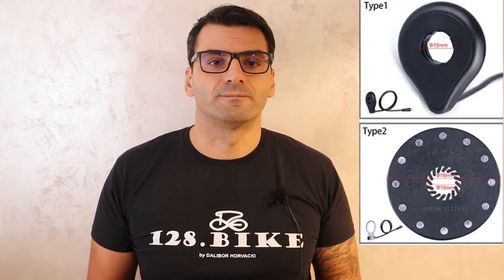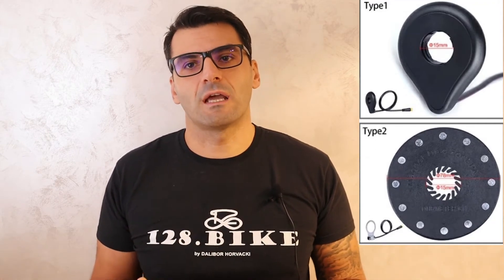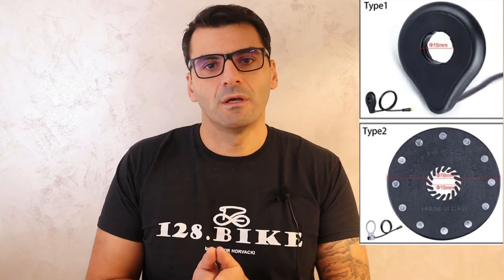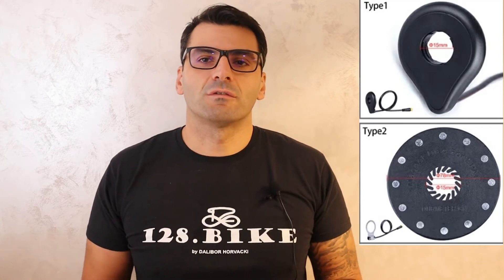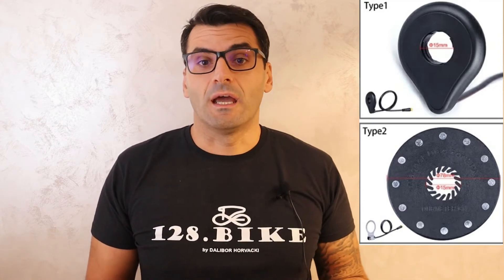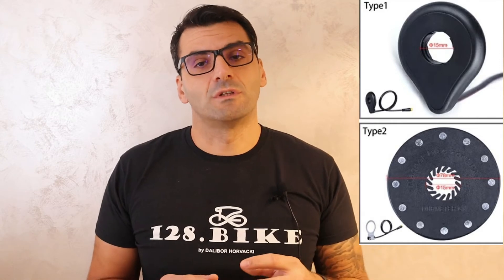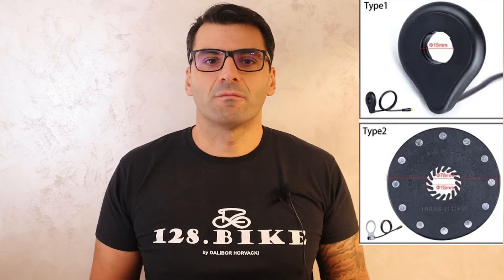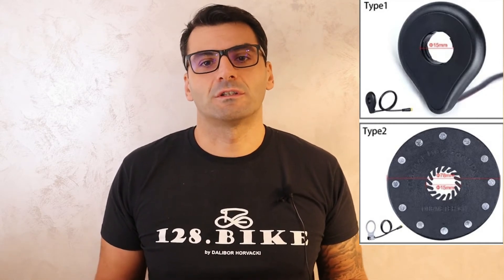Entry level e-bikes with PAS cadence sensors. What can go wrong ?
This is a short video about pedal assisted cadence sensors and problems that can occur while product planning, production and service.